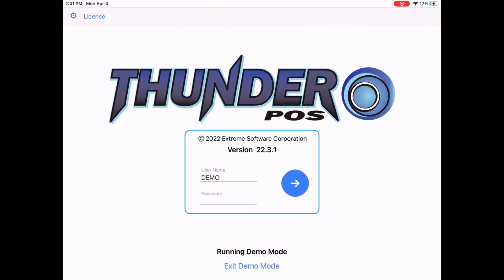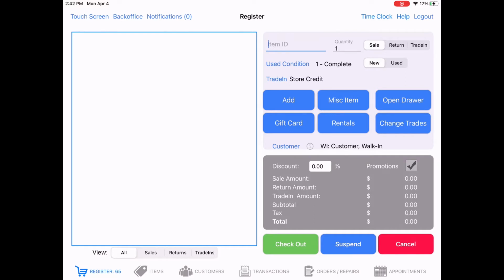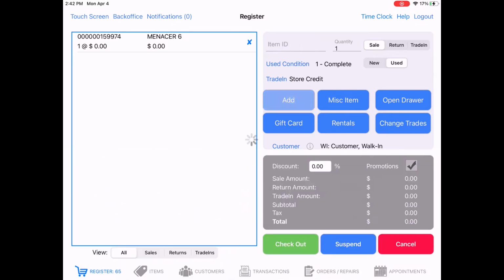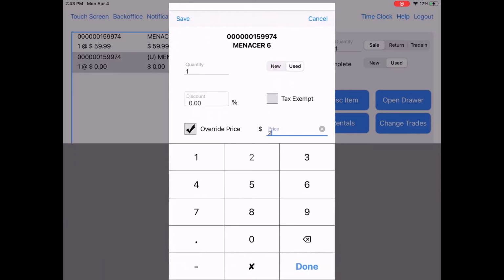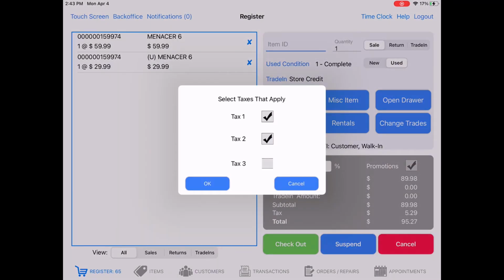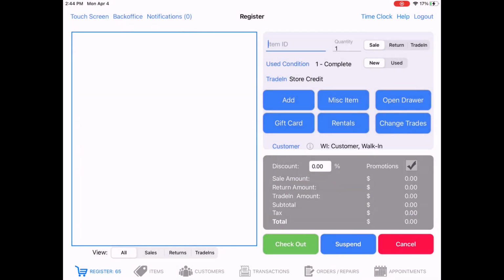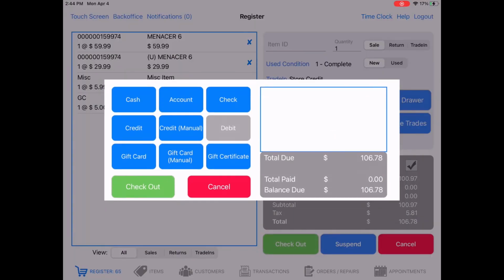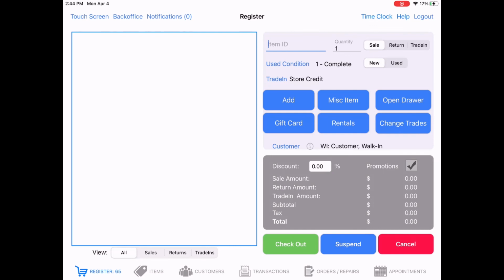ThunderPOS for iPad - Standard Register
This is about the standard register for ThunderPOS for iPad.  See also the video on the touch screen version of the register.